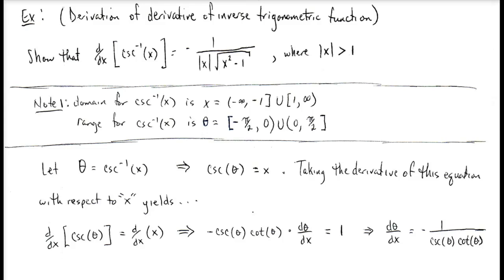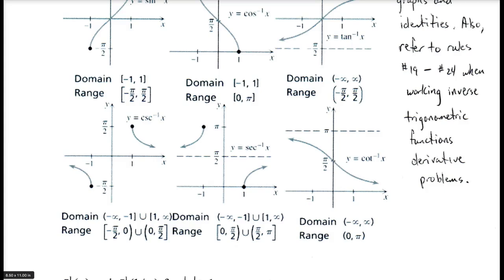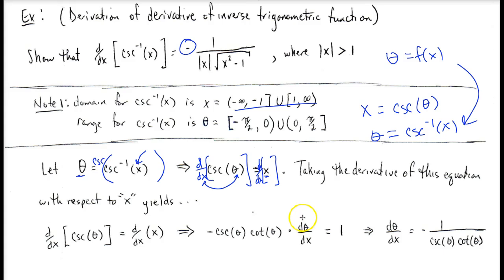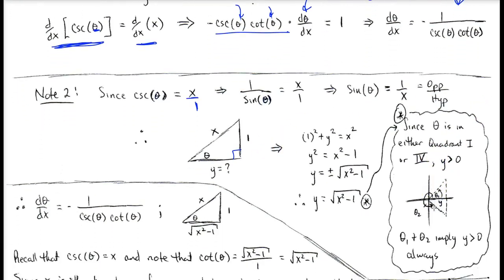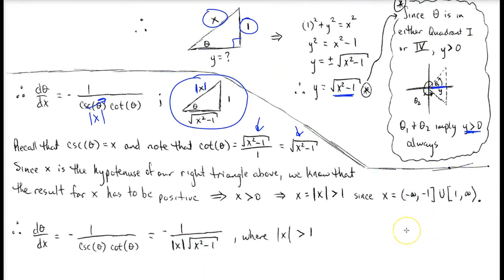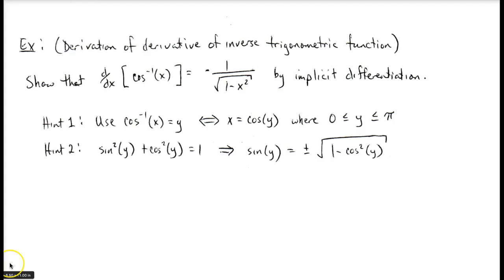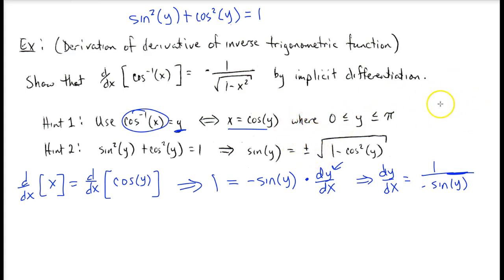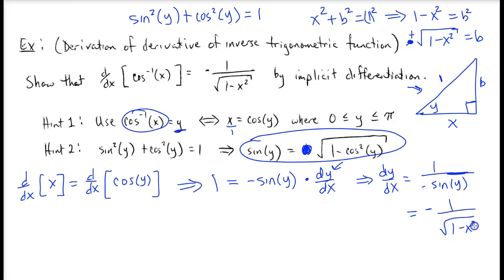Inverse Trigonometric Derivatives - Part 2 (Deriation of Derivatives)